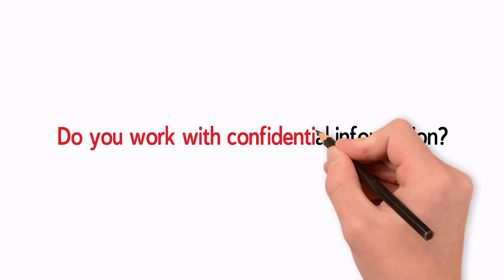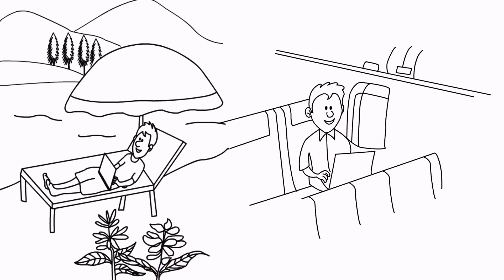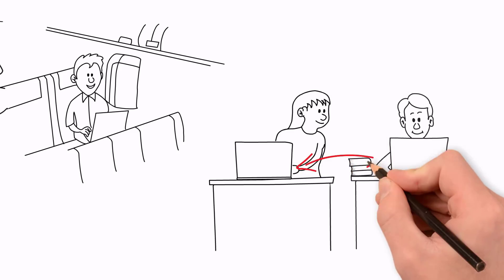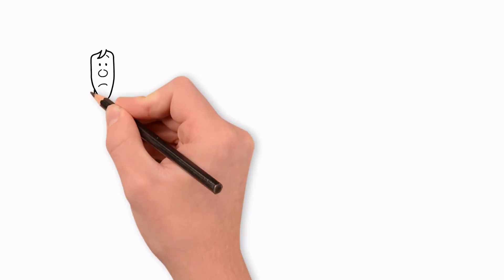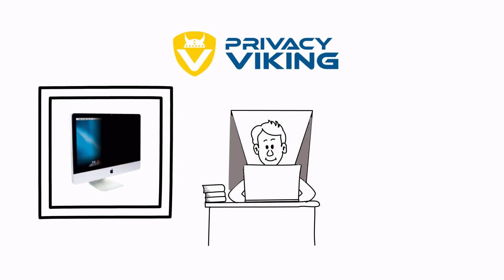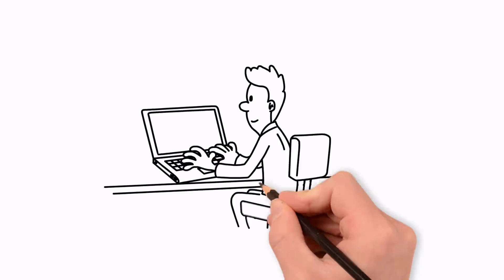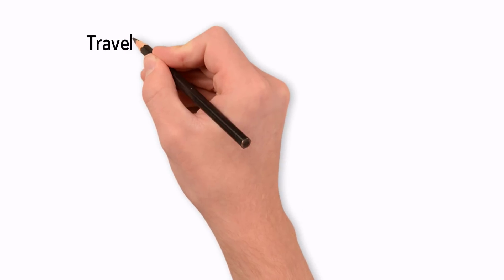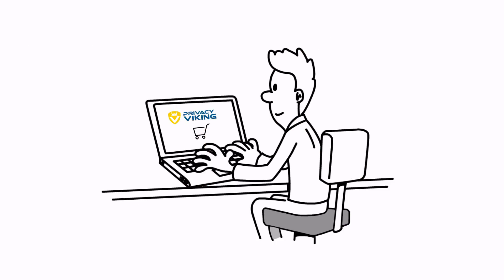PrivacyViking Privacy Filter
PrivacyViking Privacy Filters - The premium Privacy Screen. Now with Blue Light Filter (cuts out blue light to protect your eyes). Also has an anti-glare feature. Secure your on screen PrivacyViking Today